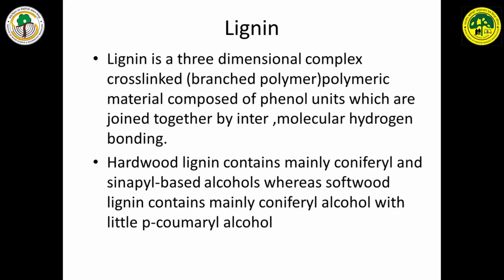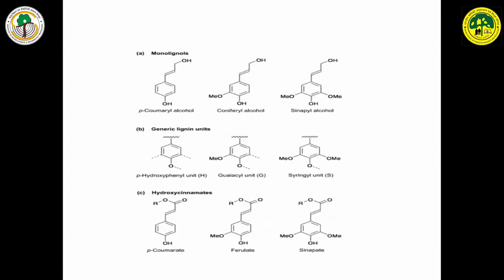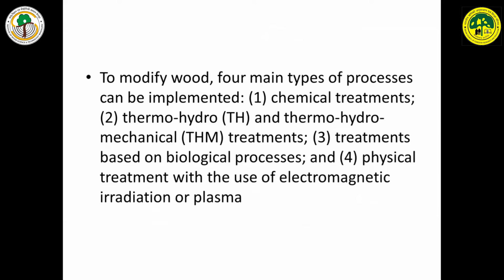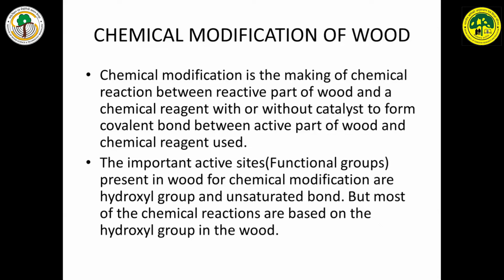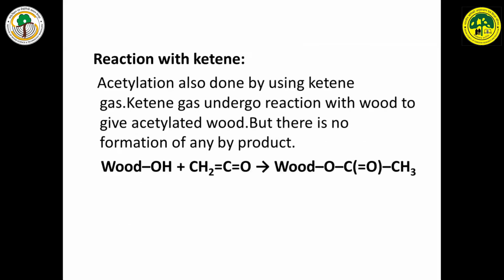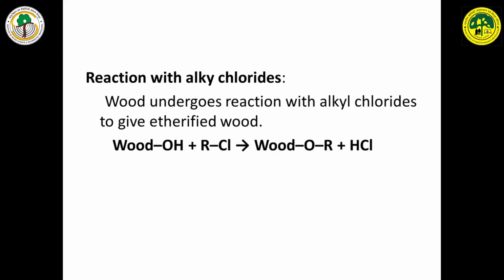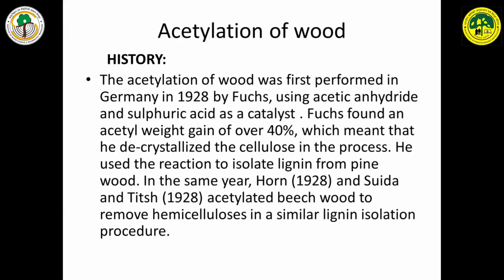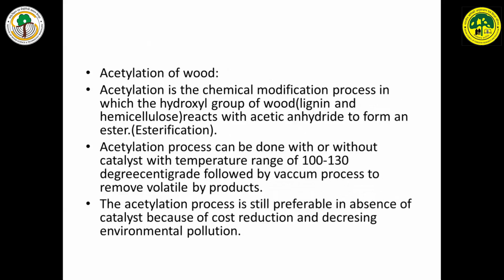Presentation on, Chemical modification of wood' by Mr. Surthani Giri Babu - Part 2